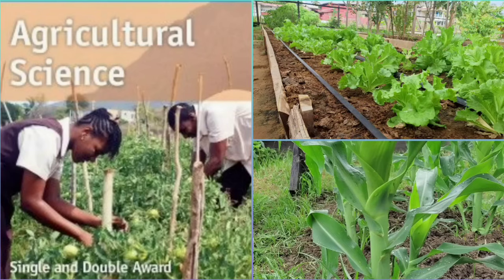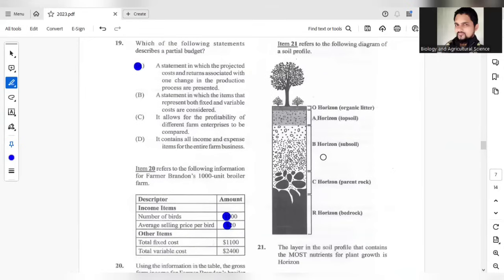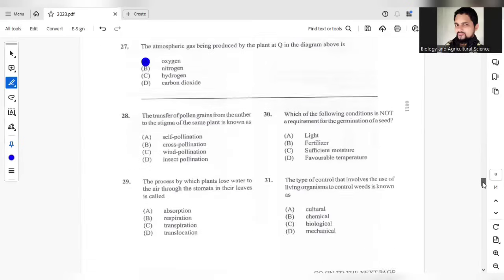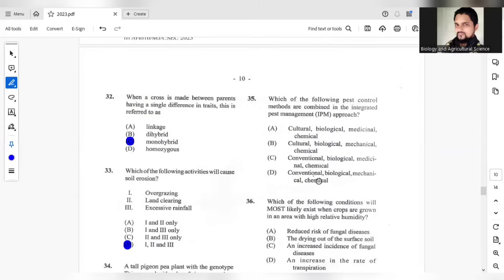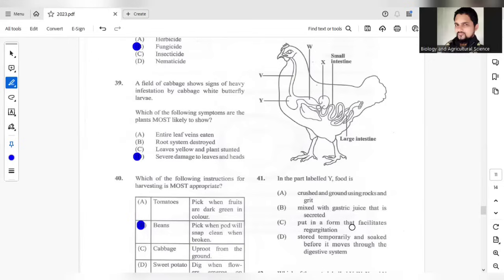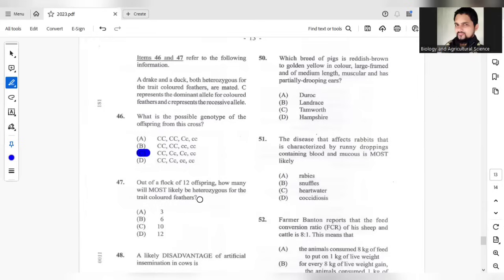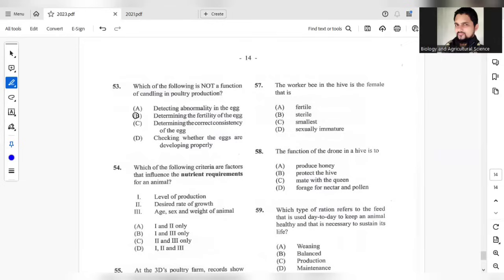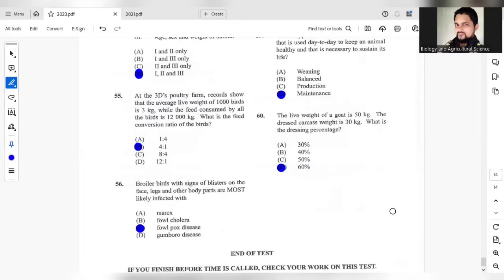Agricultural Science 2023 | Paper 1 | Questions 16-60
Questions 16 to 60 and suggested answers are discussed in this video.

Please be respectful in the comment section.

Note that the answer to Question 50 is A. I said the correct answer but for a few sections,  B was highlighted.